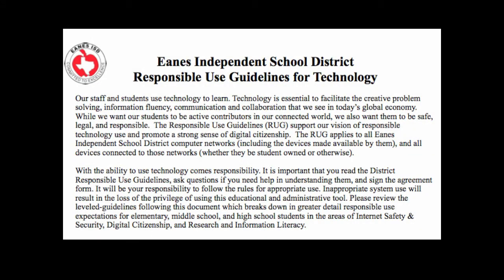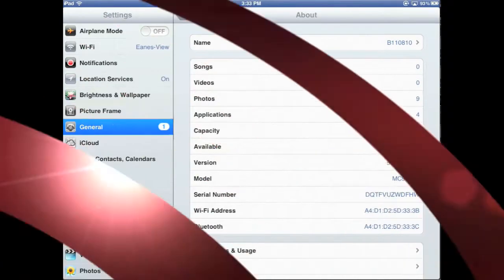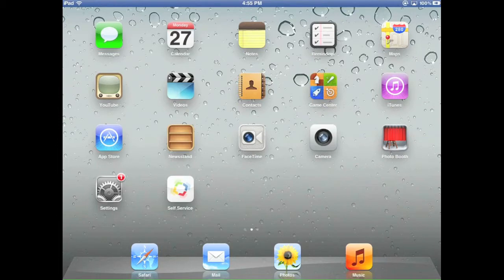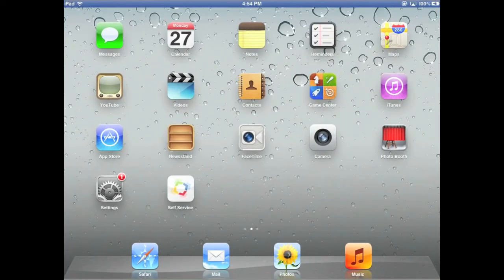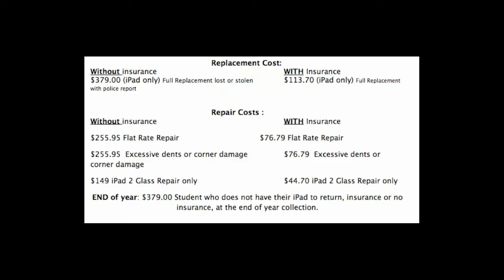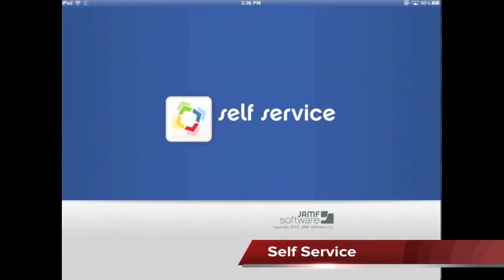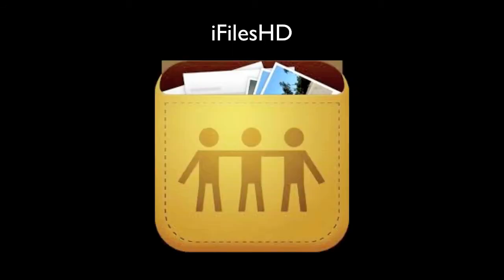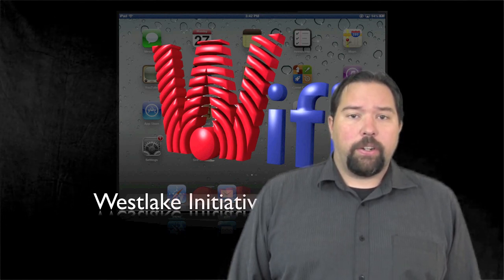WHS iPad Orientation 2012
The following is a video presentation of the Westlake iPad Student Orientation

By Carl Hooker
Director of Instructional Technology
Eanes ISD

@mrhooker on Twitter